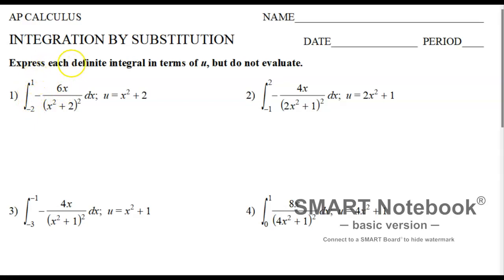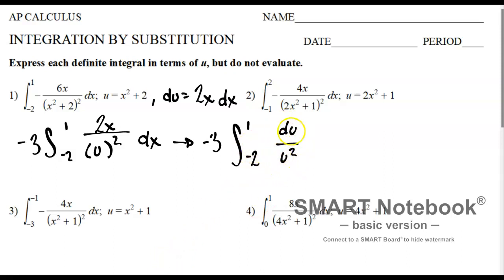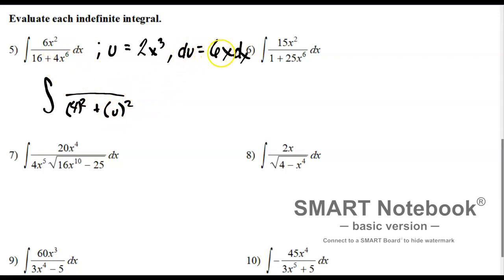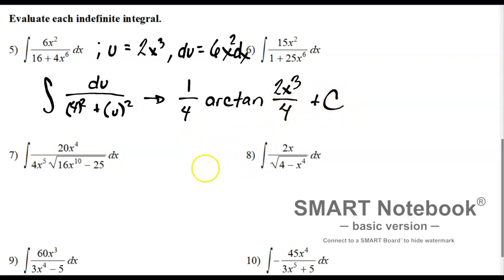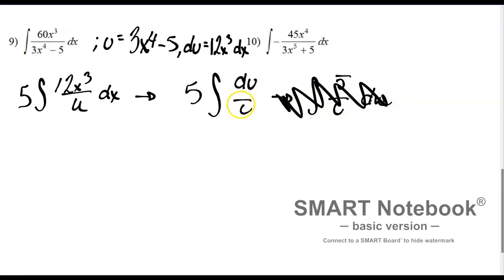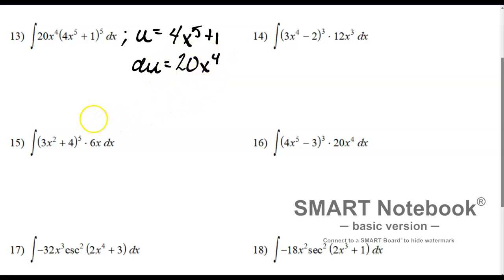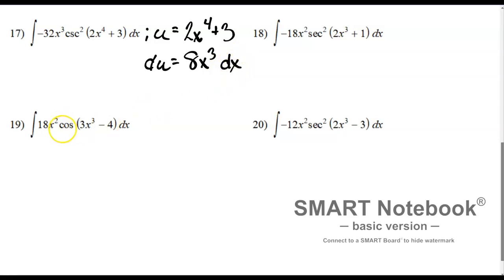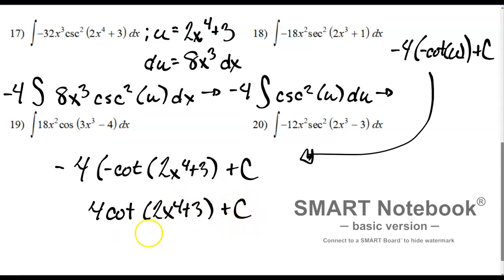AC INTEGRATION BY SUBSTITUTION